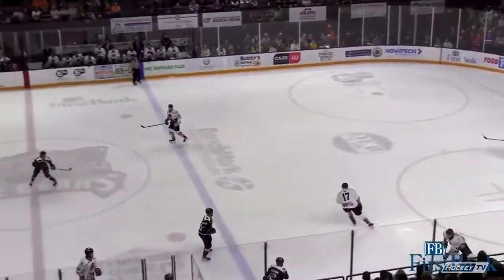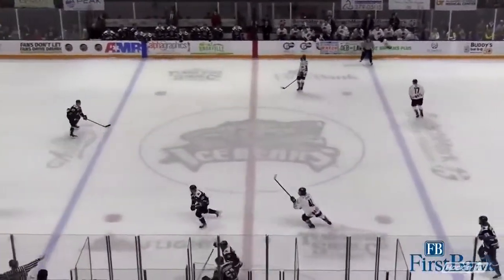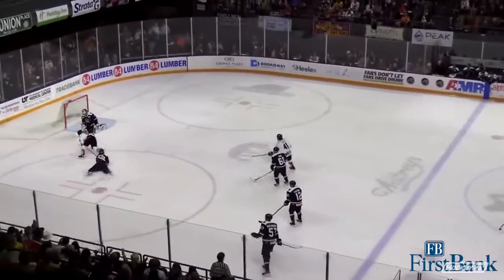Bailey Conger Goals